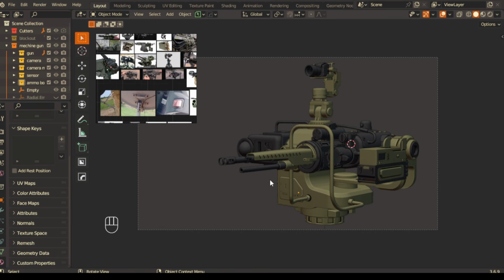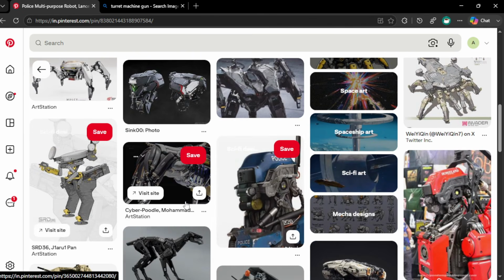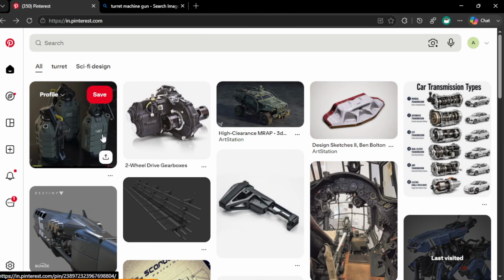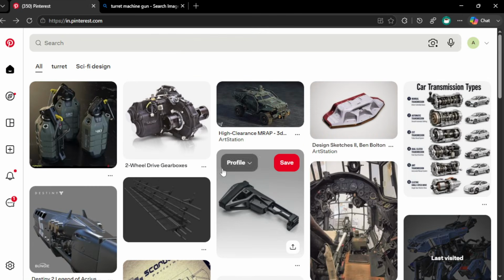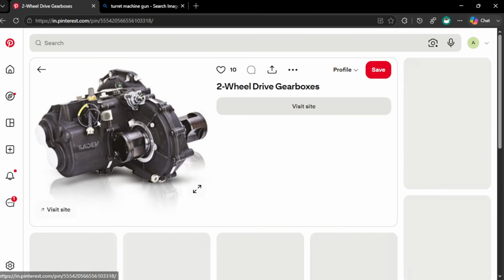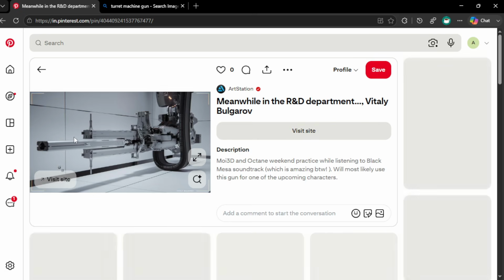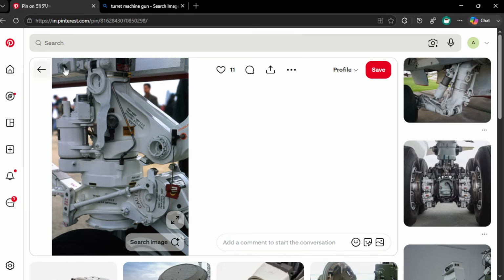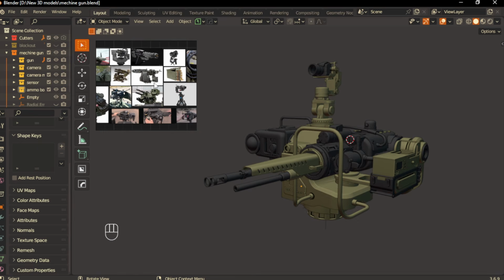How To Actually Use References for Concept Design (Part 1)